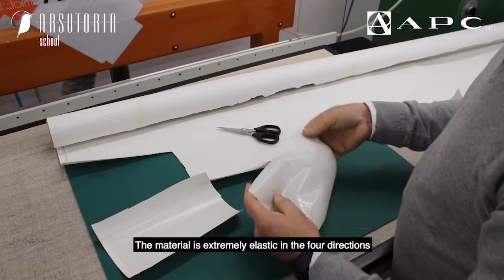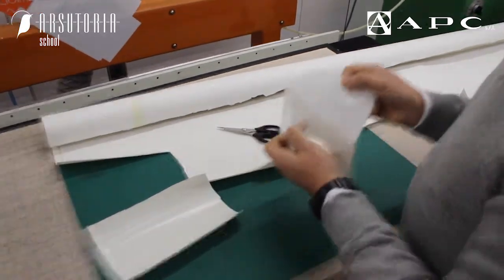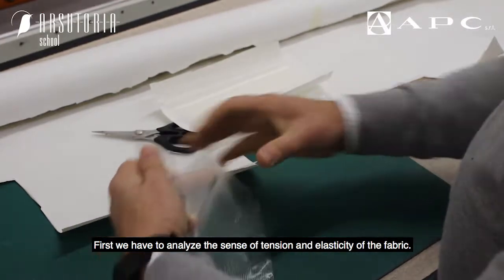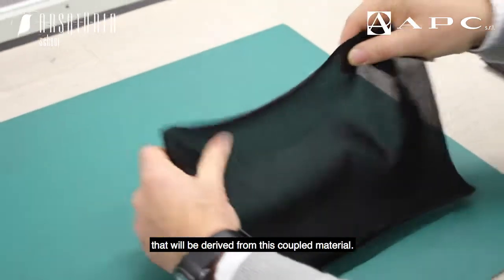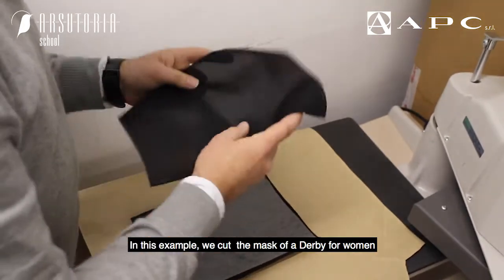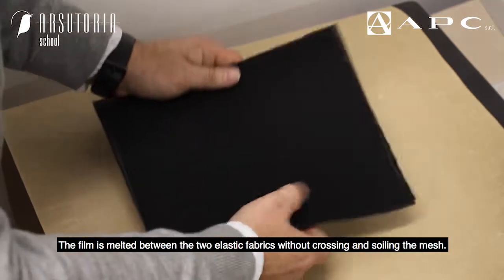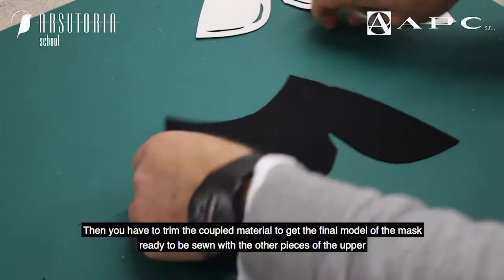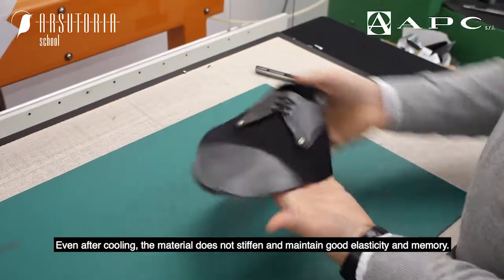APC ANGEL - Woman's Derby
In this example, we cut the mask of a Derby for women so that the material can easily leap to the shoe shoe but without distorting the silhouette of the shoe.